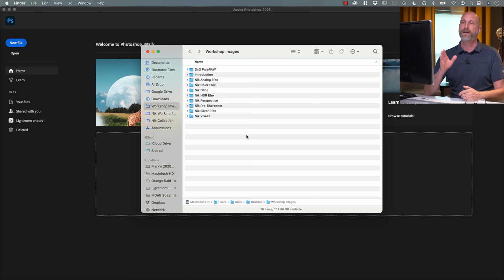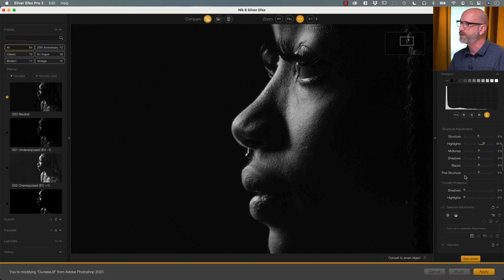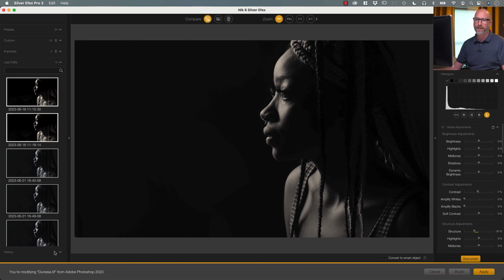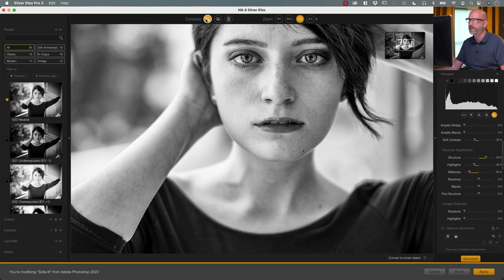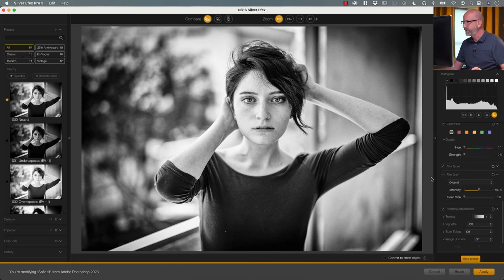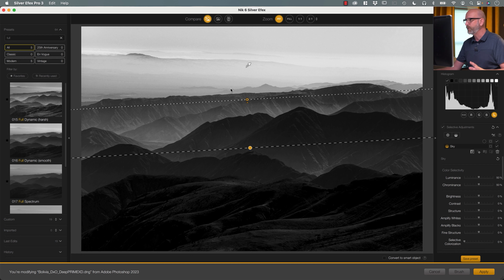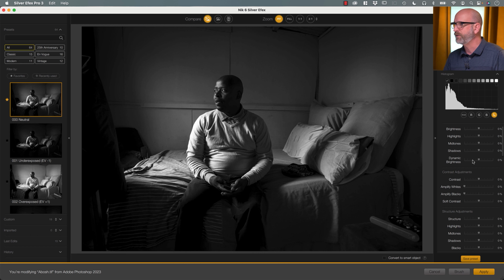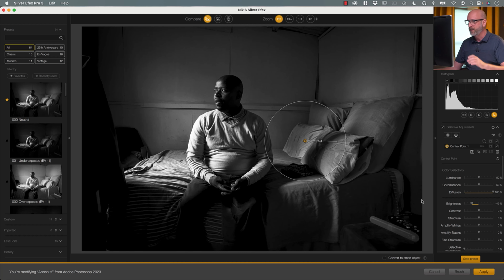03 Nik Silver Efex